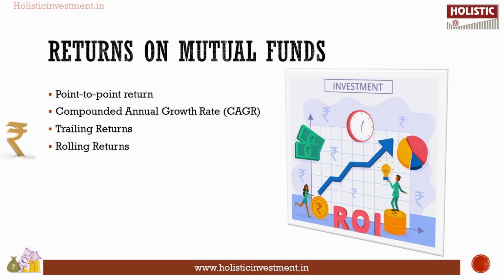The Success of Mutual Funds – Costs, Returns & Benchmark Strategies Revealed! |Holistic Investment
00:00 Introduction
00:34 Cost In Mutual Funds
02:14 SEBI Limits & Expense Ratio
03:56 Expense ratio in Debt Funds
04:27 Why did SEBI Reduce Expenses
05:44 Measuring the Performance
06:55 Returns of Mutual Fund
07:50 Benchmark in MutualFunds
09:01 Conclusion